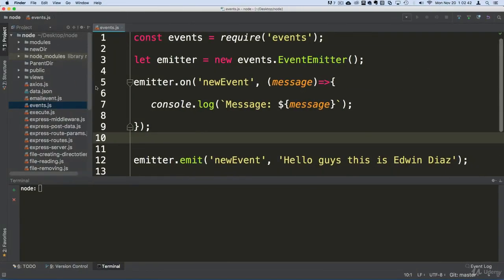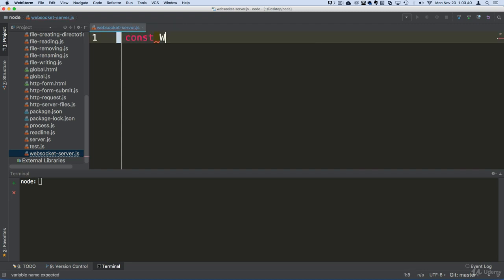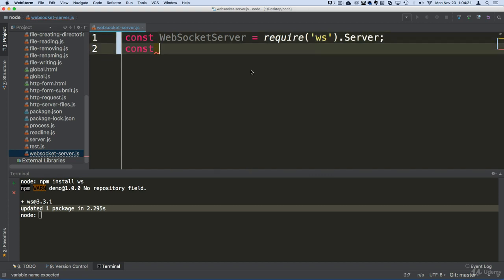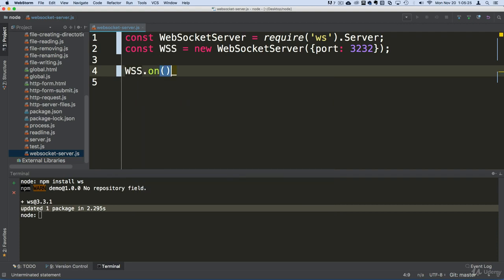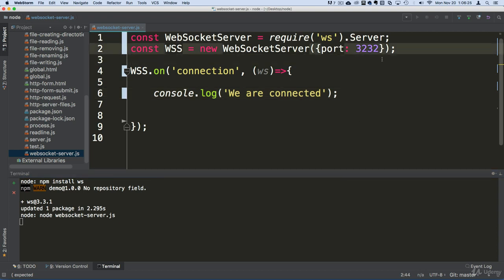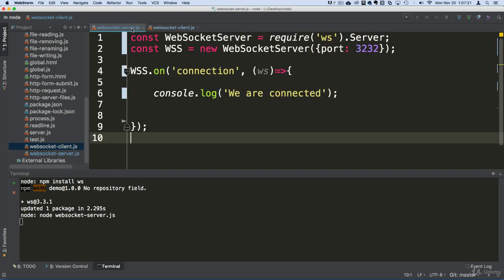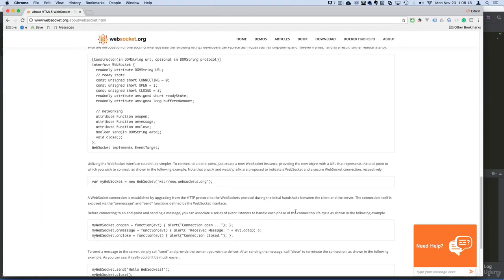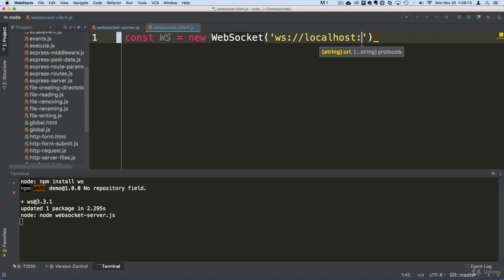Intro and Connection . The exciting World of Websockets - Small Chat App. Node JS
Intro and Connection . The exciting World of Websockets - Small Chat App.

Node.js for Beginners - Become a NodeJs Developer.